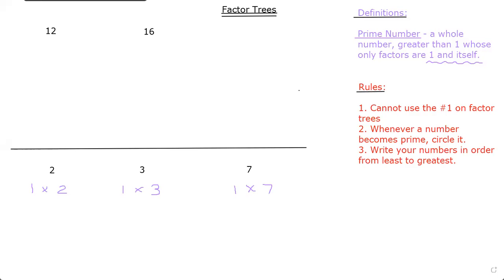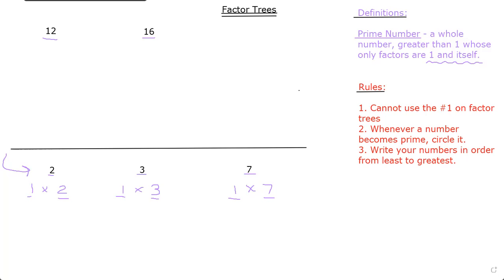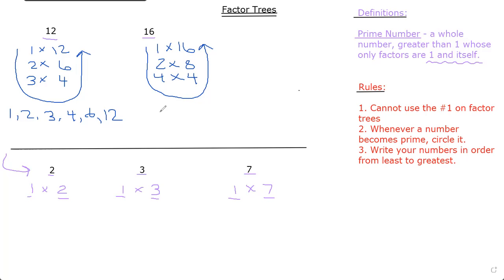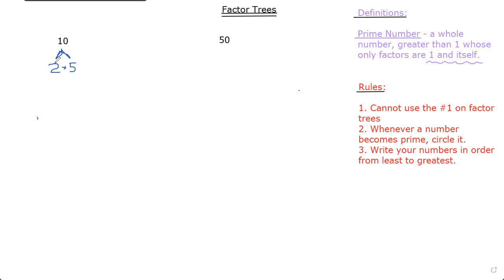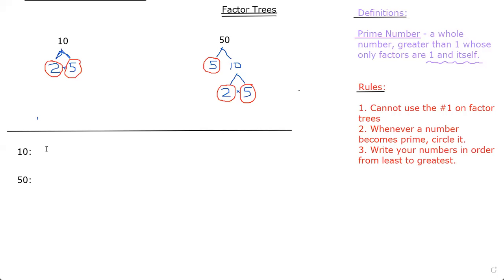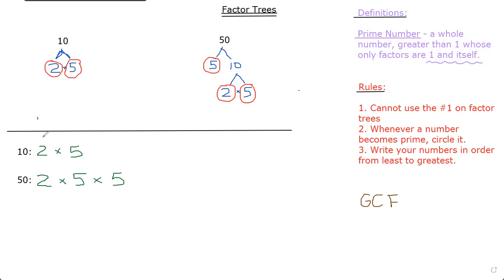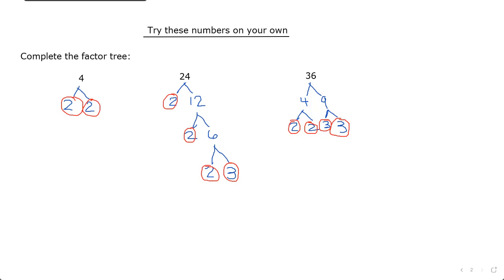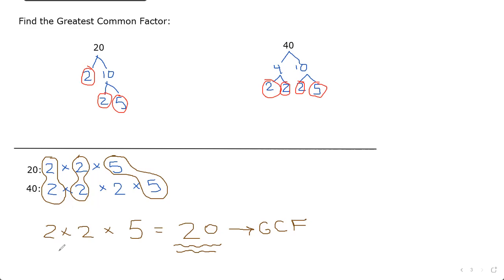How to do Factor Trees and Greatest Common Factors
This video describes how to complete factor trees using an easy method. You will also learn how to find the Greatest Common Factor (GCF). Dr. Dawna talks about understanding prime numbers and rules needed to understand and complete factor trees and greatest common factors. Learn these easy skills in 10 minutes!